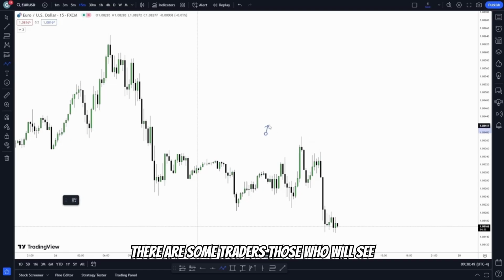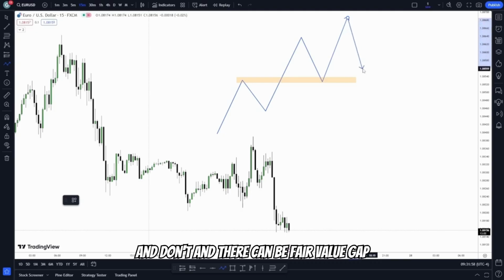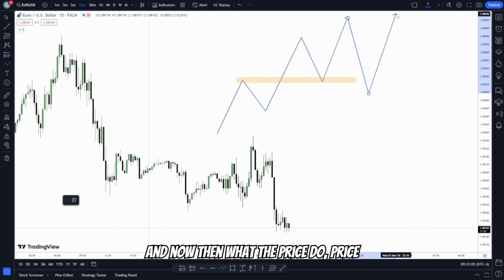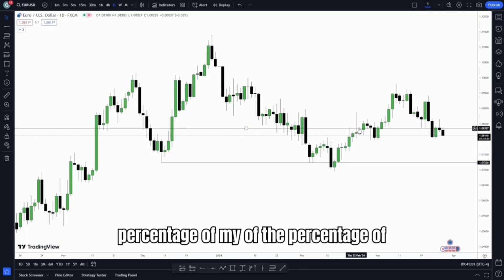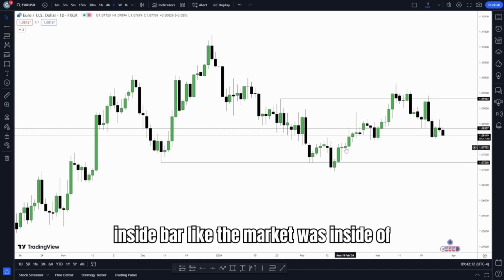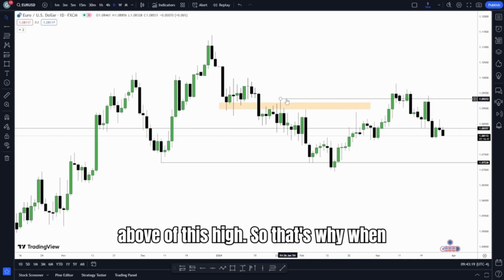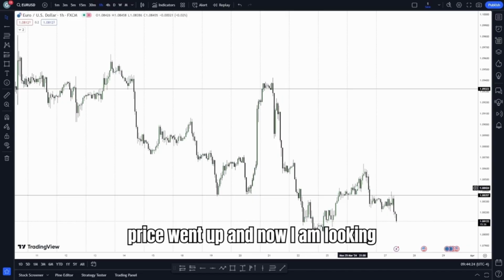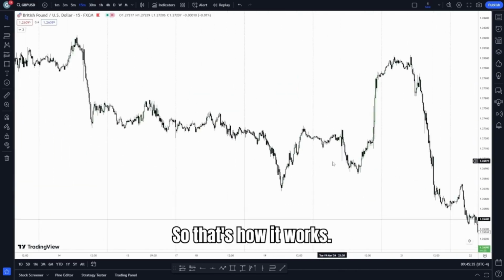How To Trade Smart Money Concepts Easily? SMC | ICT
In this video, we delve into the world of trading using Smart Money Concepts (SMC) and Inner Circle Trader (ICT) strategies. If you're looking to learn how to make money consistently in the financial markets, you're in the right place.

Our comprehensive guide covers everything from understanding market dynamics to implementing effective trading techniques. Whether you're a beginner or an experienced trader, you'll find valuable insights and strategies to enhance your trading journey.

Join us as we explore the intricacies of ICT trading and Smart Money Concepts, providing you with actionable tips and strategies to boost your trading performance and achieve financial success.

Let's embark on this journey together towards financial freedom!